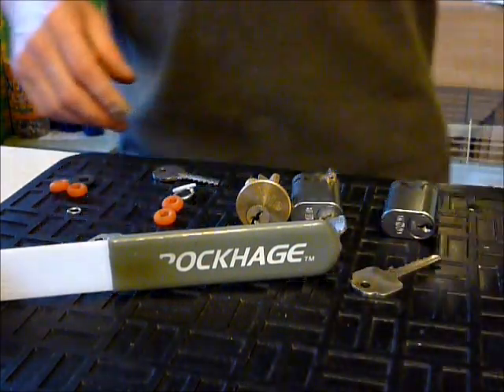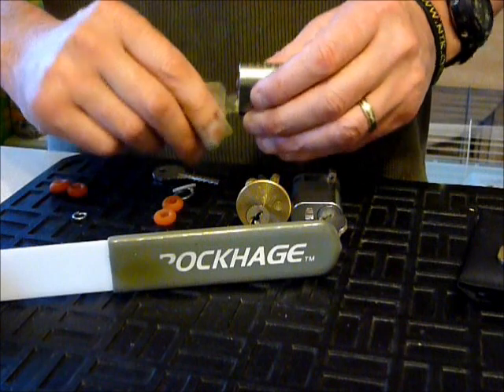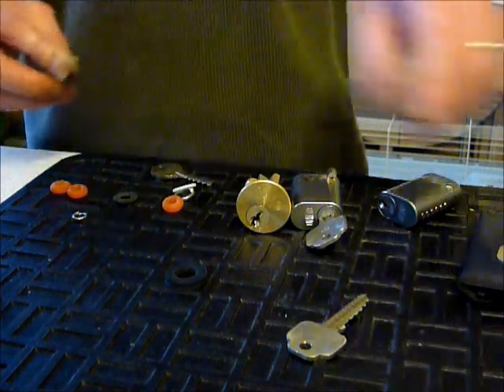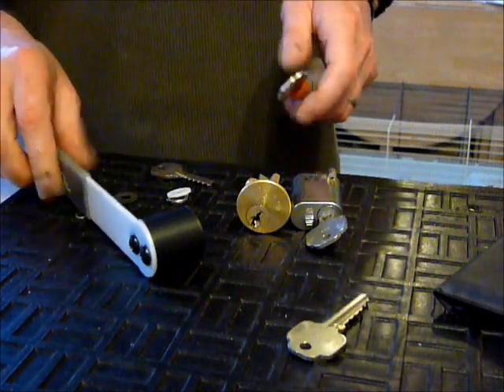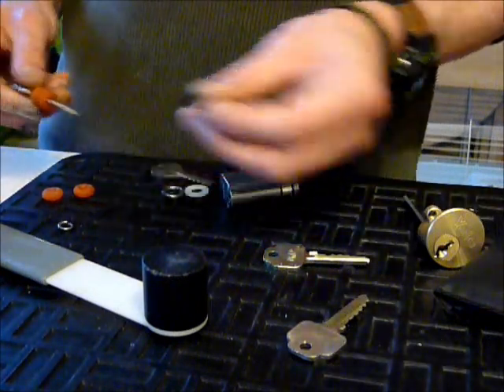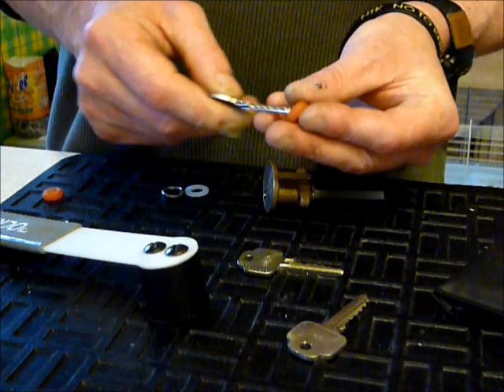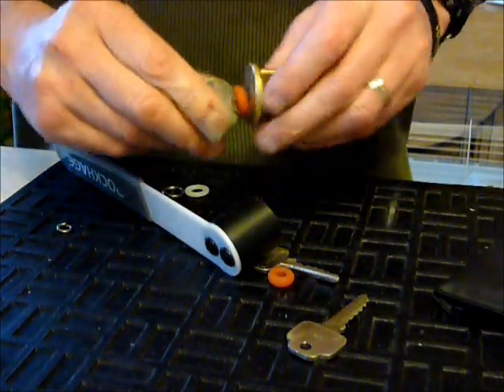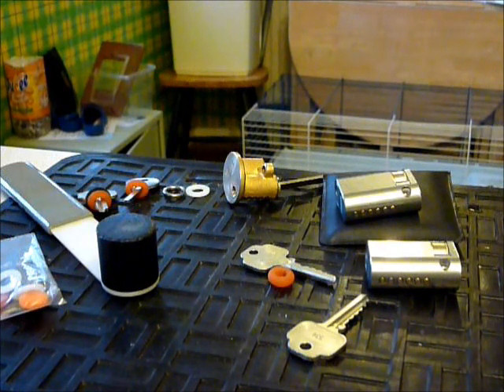Lock Picking TUTORIAL Of Bumping Locks And REVIEW OF GREAT NEW SPACERS From